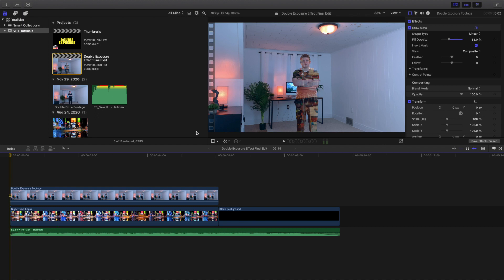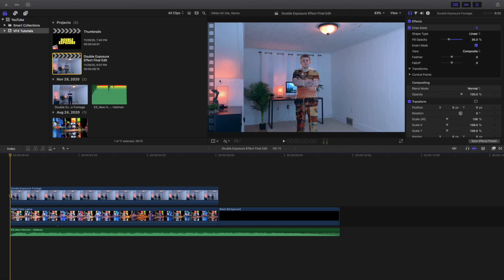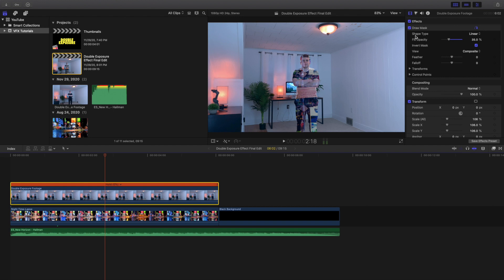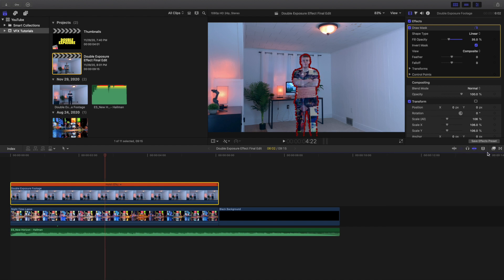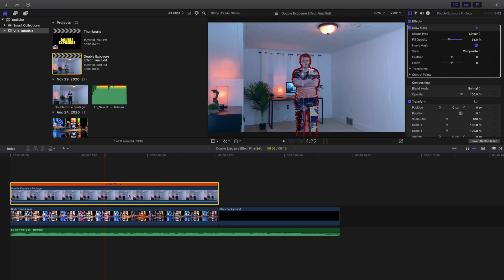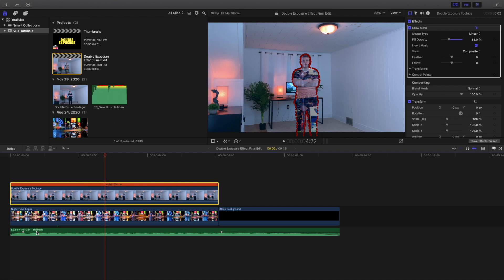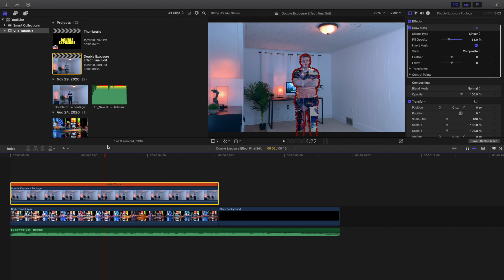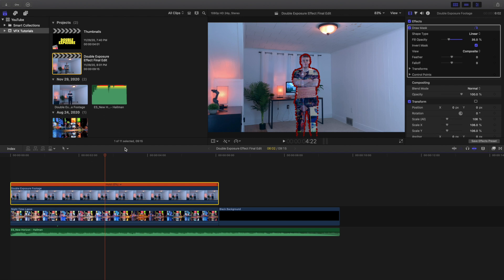Final Cut Pro X Double Exposure Effect Tutorial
In this tutorial, I will break down how to create a Double Exposure Effect in Final Cut Pro X.